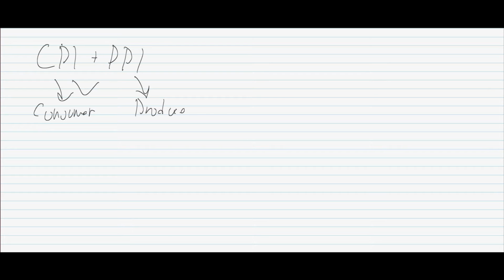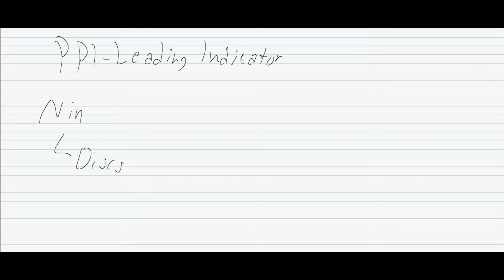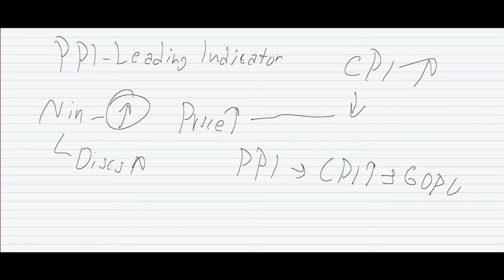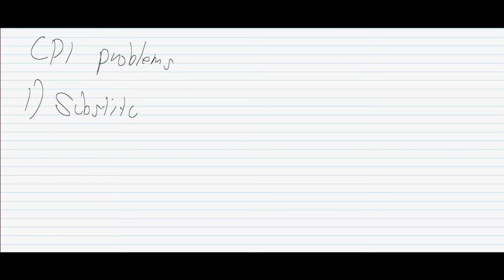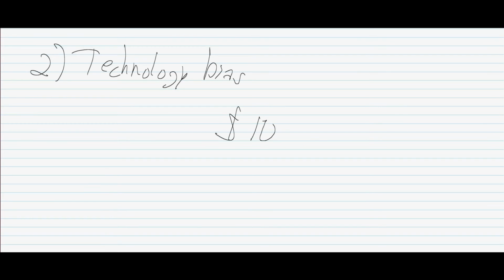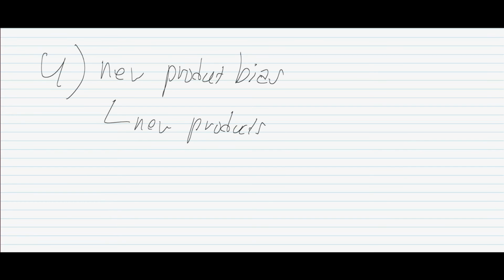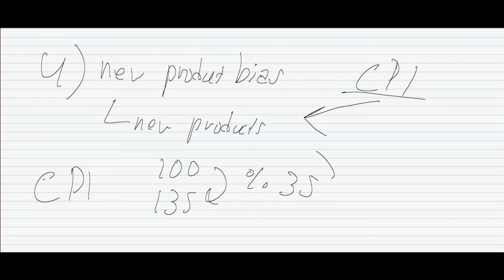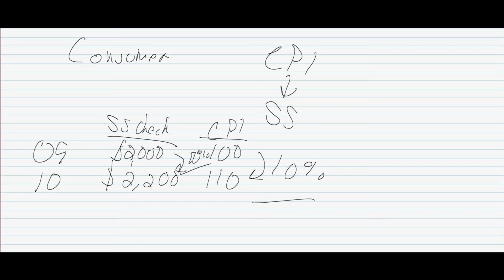AP Macro-Economics - CPI & PPI (Consumer & Producer Price Index)